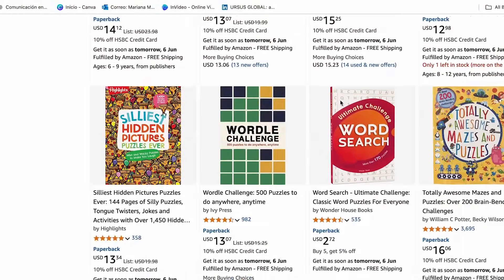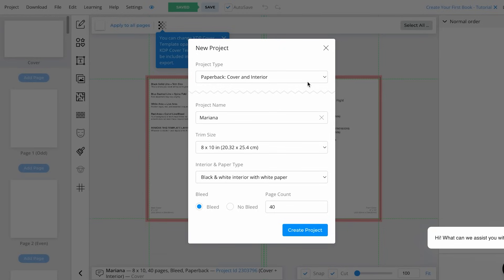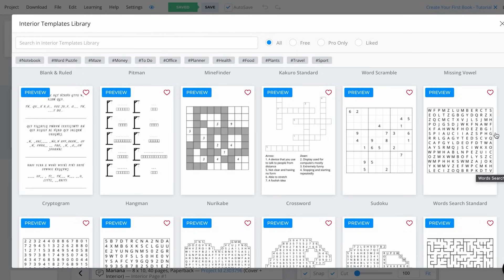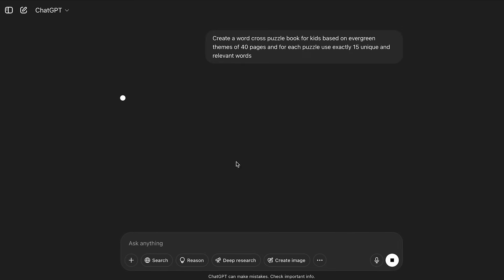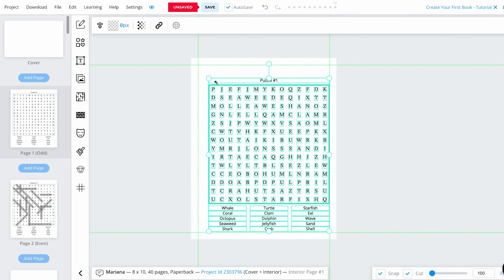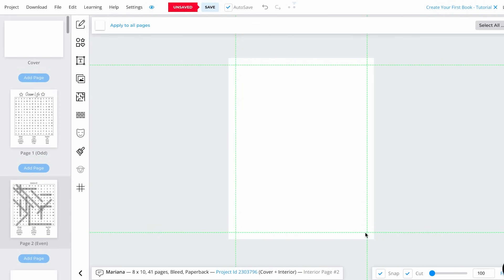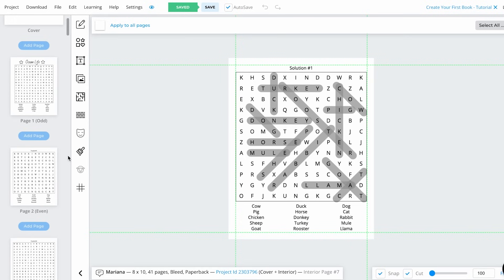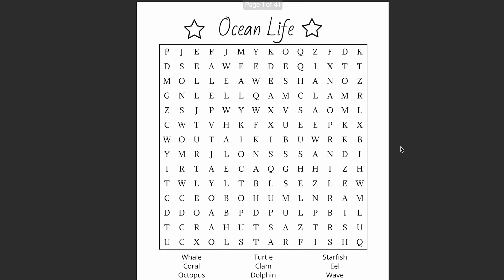Create 10 Puzzle Books in One Hour Using Book Bolt (Step-by-Step)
In this video, I’ll show you how to create 10 puzzle books in just ONE hour using Book Bolt! ⭐ Try Book Bolt

🎁 Enjoy 20 % savings for the duration of your Book Bolt subscription with code MARIANA

 In this video I'm going to show you how to make low-content books and the ultimate tool for low-content and no-content book creators on Amazon KDP. This is a complete step-by-step tutorial, perfect for beginners or anyone looking to scale their self-publishing business FAST.

You’ll learn how to generate high-quality puzzle book interiors, customize them, and get them ready for publishing, all in record time.

🎯 Here’s what you’ll learn:

How to use Book Bolt's puzzle generator like a pro
The fastest way to create word searches
How to mix and match puzzle types for variety
Tips to customize your interiors and cover
How to generate and organize 10 books efficiently

Bonus tips to get your books live on Amazon KDP in less than a day!

📚 Whether you're starting your first KDP book or you're ready to scale up your passive income stream, this tutorial will save you time, energy, and frustration.

✨ Imagine waking up to book sales every day from puzzle books you created in just a few minutes. That’s the power of smart systems like Book Bolt!

💬 Got questions or want me to cover another Book Bolt feature?